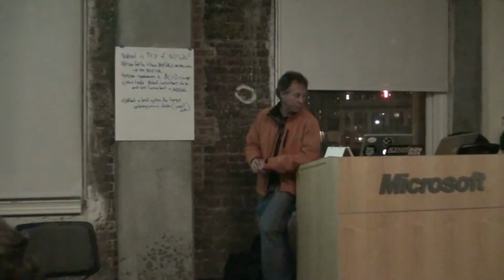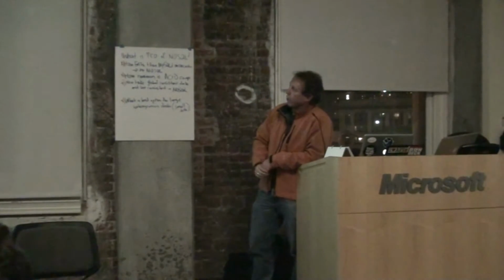MySQL to MongoDB Replication Session at NoSQLCamp SF 2011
MySQL to MongoDB Replication Session by Robert Hodges of Continuent at NoSQLCamp SF 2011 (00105.MTS)